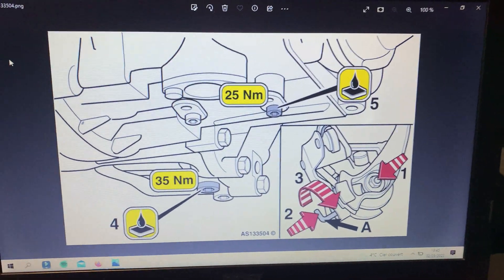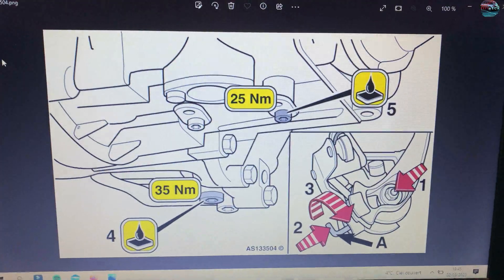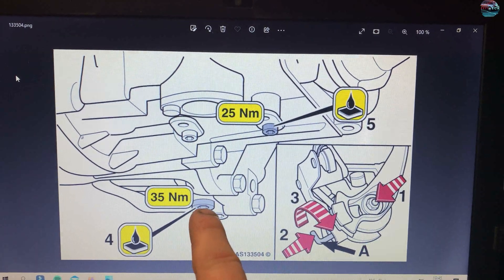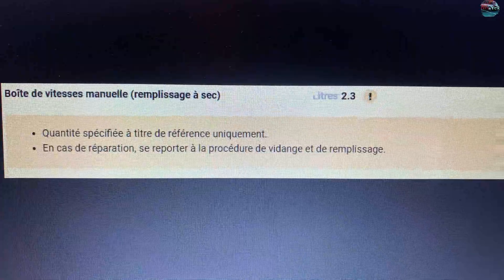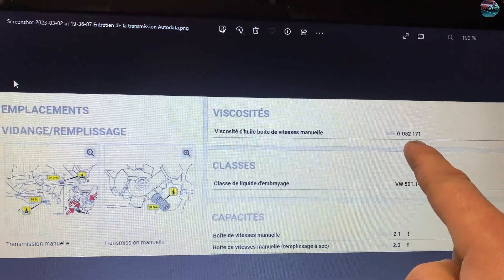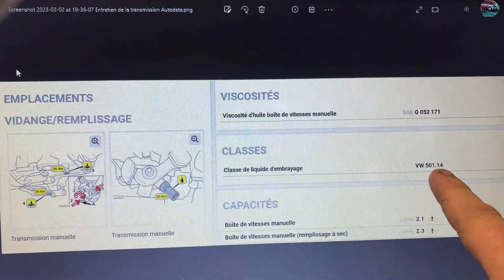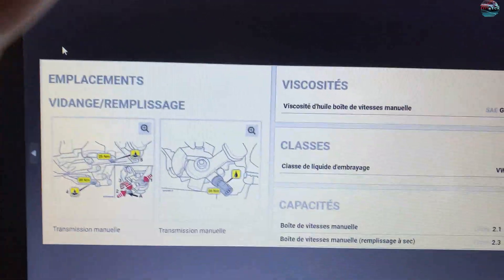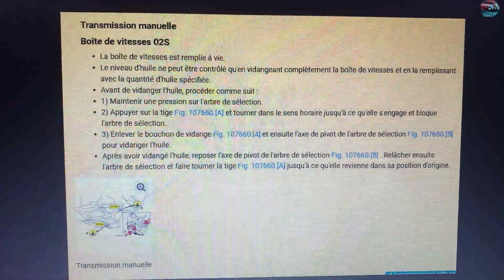Vidange boite de vitesse VW Touran Golf 5 ect Expliquation complete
Explication complète pour vidanger la boite de vitesse touran golf 5 ect...